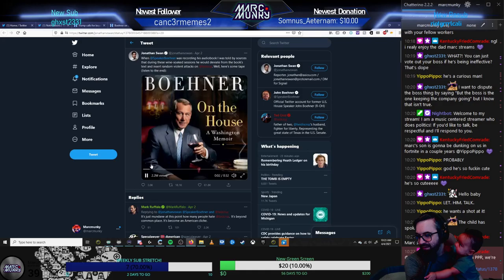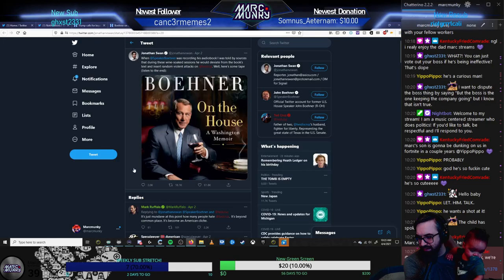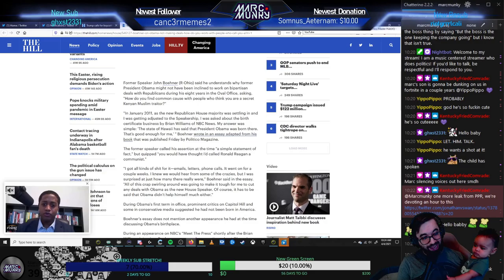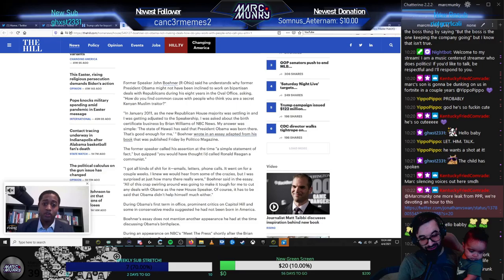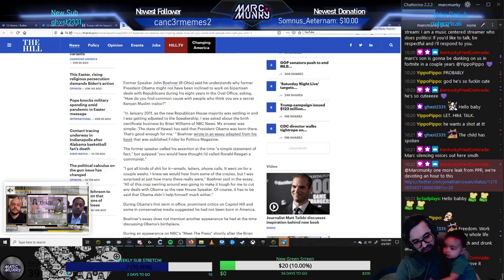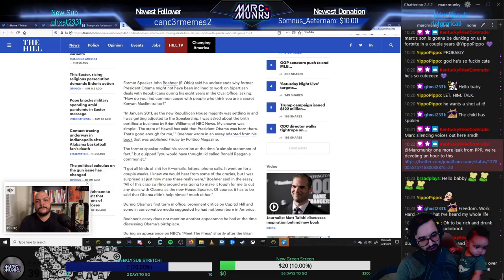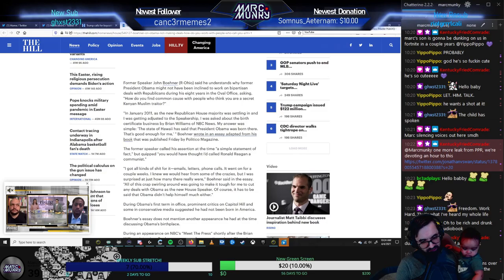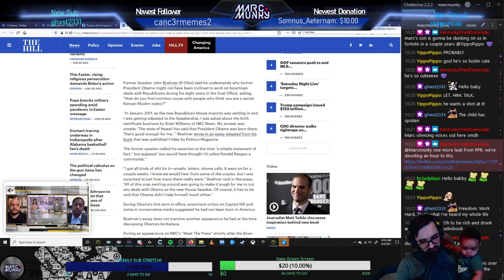John Boehner goes off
Boehner has words about Ted Cruz and Marc becomes the fly on the wall for the former majority leader of lush.